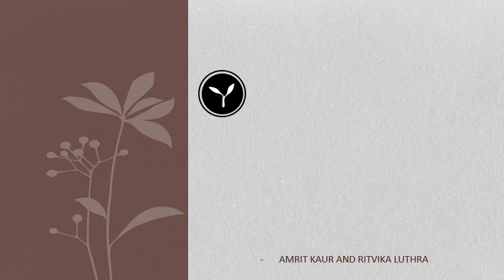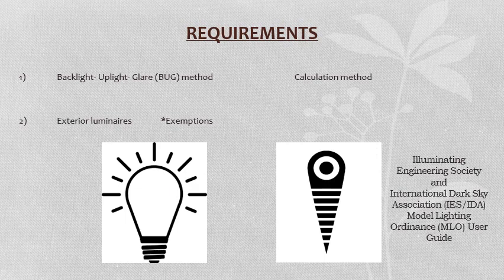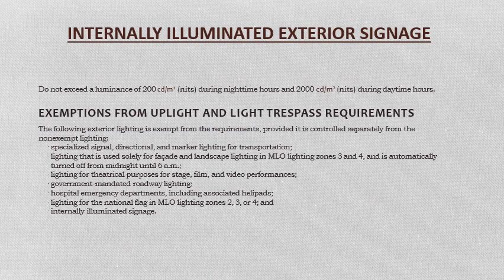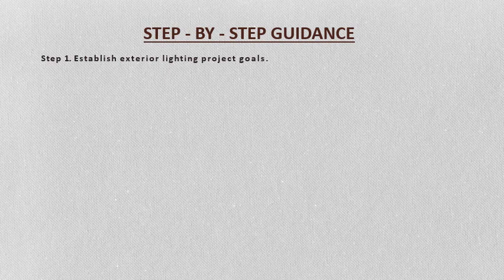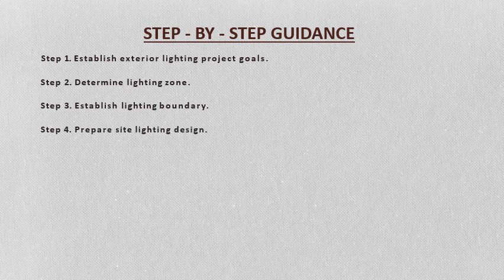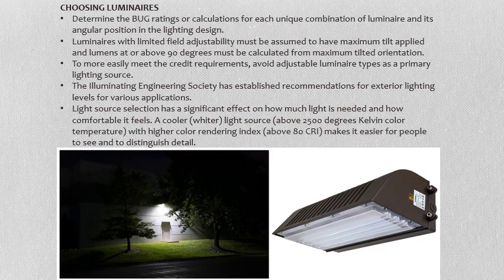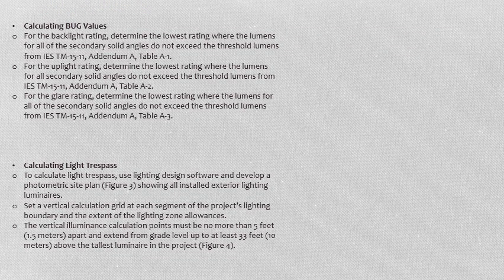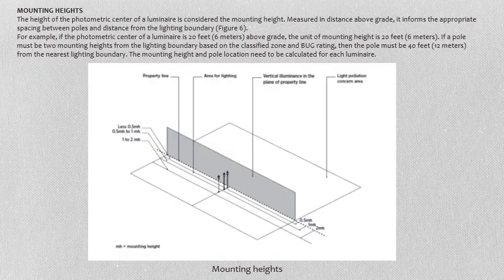CEE424 SS Credit 6 - Light Pollution Reduction